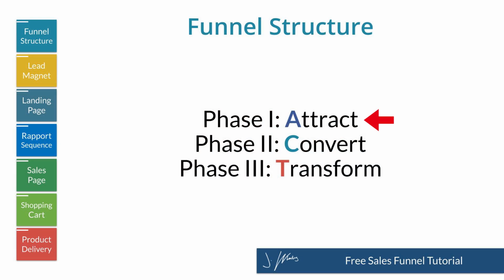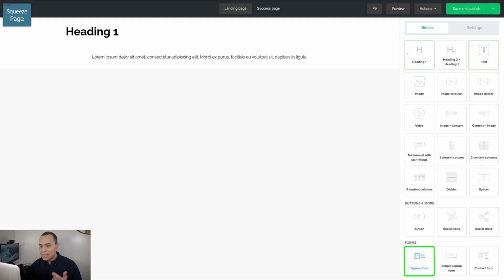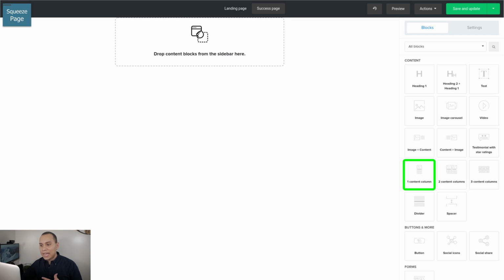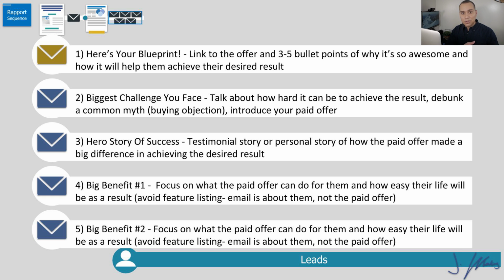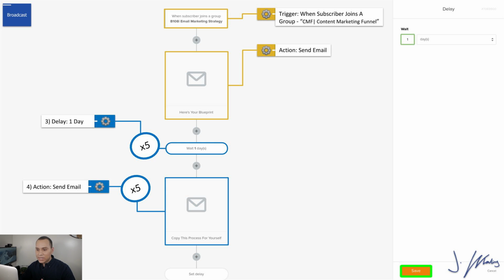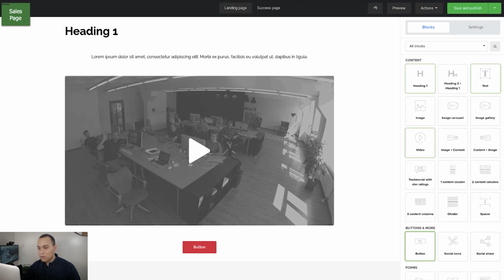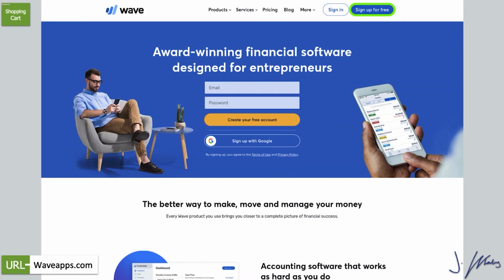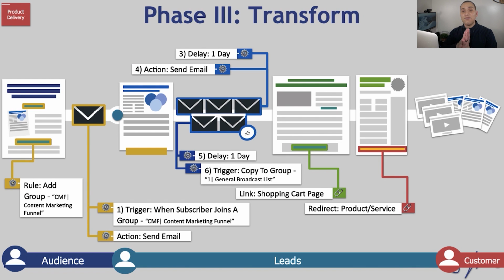Build Your Funnel For Free - Beginner to Expert (ClickFunnels Alternative)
Build your sales funnel free using this free tool. Stop trying to build fancy funnels in expensive page builders and use this solution instead. You’ll be able to have a fully functional funnel up in a single afternoon without spending a dime.

Table of Contents:
0:00 - Intro
0:48 - Funnel Structure
1:19 - Lead Magnet
2:37 - Squeeze Page
        4:22 - Step by Step Tutorial
14:51 - Rapport Sequence
21:07 - Broadcast
22:22 - Sales Page
        23:59 - Step by Step Tutorial
30:06 - Shopping Cart
34:20 - Product Delivery
36:29 - Outro

Want to build a free sales funnel to sell your product and get leads online?

In this free sales funnel tutorial, you’re going to learn how to build a sales funnel that is fully functional without spending a dime on the software. We’re going to be using a hundred percent free sales funnel software - NO 14 or 30 day trials!

For this particular funnel, we’re going to be using a free sales funnel builder called MailerLite. Another good thing about MailerLite is that they have a wide range of sales funnel templates

In simple terms, a sales funnel is the strategic process of transforming a stranger into a customer by building rapport, trust, and authority.

Your sales funnel design determines the success of your business and it is one way to get customers online. Likewise, your sales funnel strategy is important because it is one way on how to generate leads which would then help you grow your online business.

There are a lot of free sales funnel tools out there that talk about advanced features that at the end of the day just really don’t matter! That’s why when it comes to choosing your sales funnel software, you really don't need anything fancy.

In this sales funnel tutorial 2020, we’re going to be going through three phases of building a sales funnel: Attract, Convert, and Transform. With this free sales funnel video, you’ll realize how a marketing sales funnel can help you with your lead generation.

In this video of how to create a sales funnel, we’re going to skip the traffic part and jump right in to Attract. Here, you’re going to attract customers where you actually get people to your sales funnel. First, we’re going to create a squeeze page that offers something like a lead magnet, and we’re going to send 5-7 emails to hopefully turn most of your new email subscribers into customers.

Out of all the sales funnel stages we’re going to go through, the lead magnet is going to be the most important when you’re getting started. Because after all, without a good lead magnet you’re not going to have email subscribers and when there’s no email subscribers there’s no one to email and so on. Remember, when it comes to your lead magnet, what is important is it is actually VALUABLE!

I hope that through this free sales funnel you learned how to build a sales funnel from scratch with free tools so you can quickly get conversions and sales.